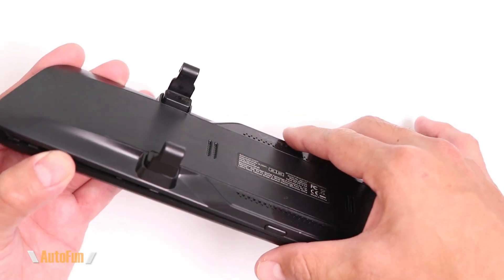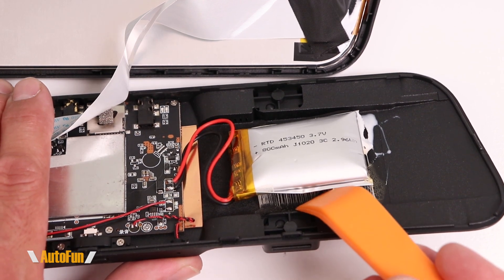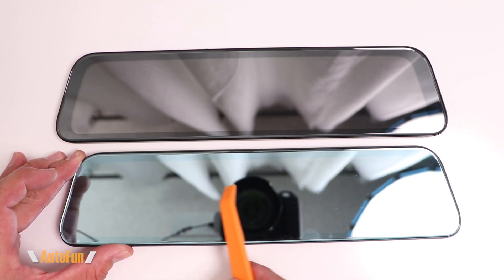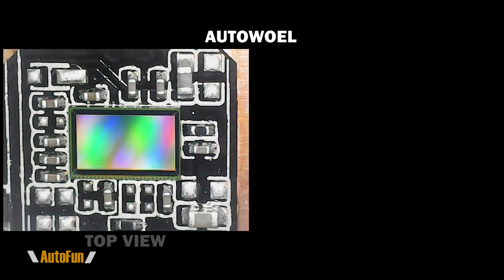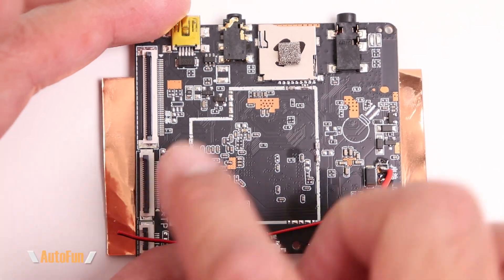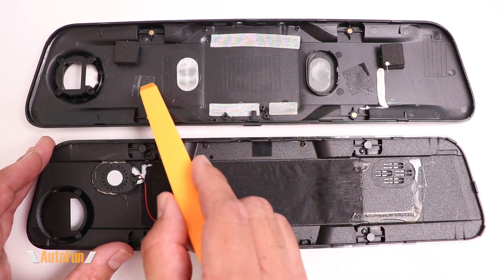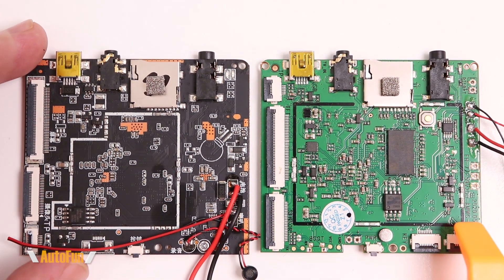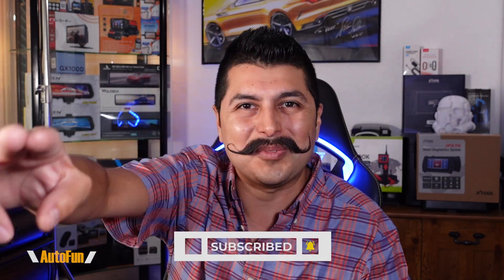Mirror Dash Cam Teardown: Autowoel V17Pro Vs Vantop H612T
I show you what's inside a mirror dash cams works and their differences. I also compare the  Autowoel V17Pro to the Vantop H612T also sold as HF162L.

Chapters:
0:00 Issue with Dash Cam Battery
1:25 Overview & Swollen Battery
3:06 Display Differences & Glare
5:01 Image Sensors & Camera Lens
8:23 Main Board & Shielding
9:54 Processor, AHD Receiver, Power Regulation
11:12 Enclosure Tooling & Vantop Comparison
14:22 Parking Mode & Super Capacitors